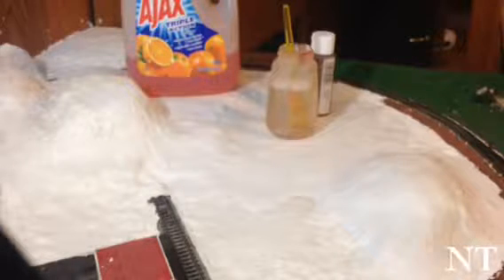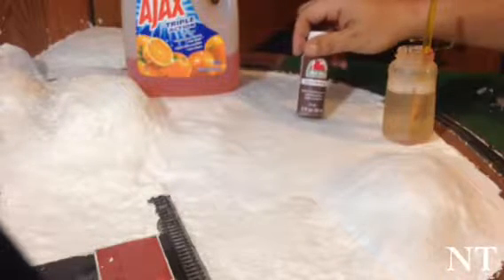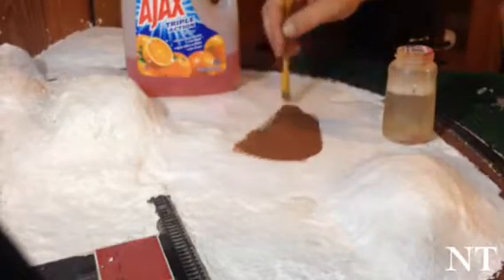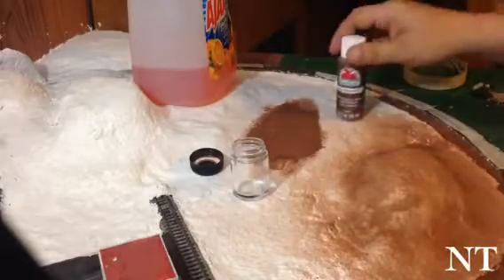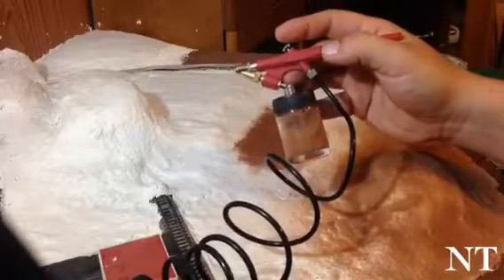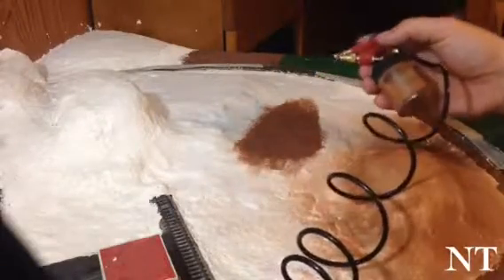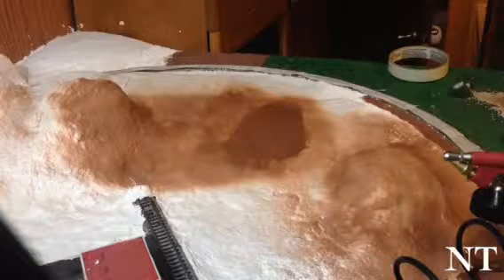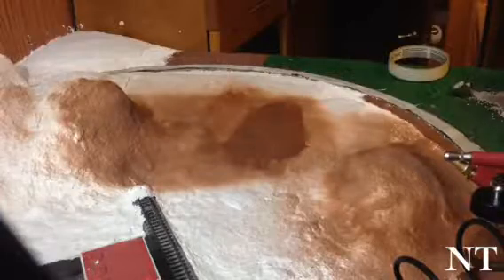Video 8. Scenery base painting.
Painting the base. Getting ready for the scenery layers to follow.